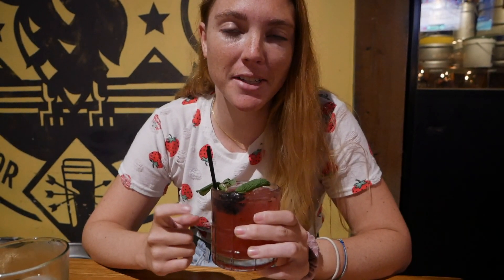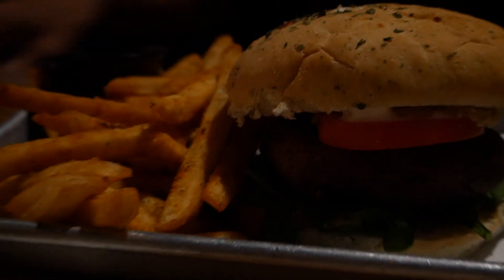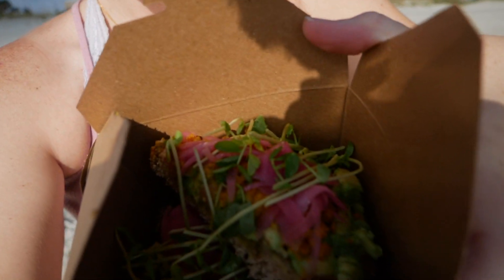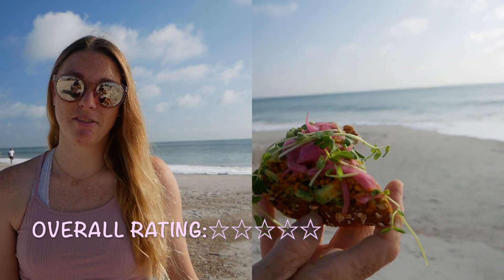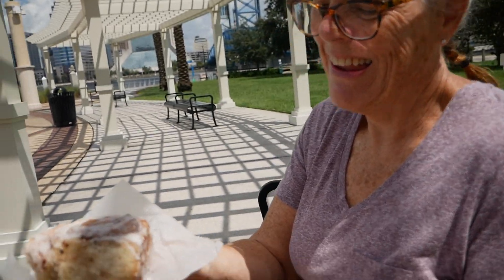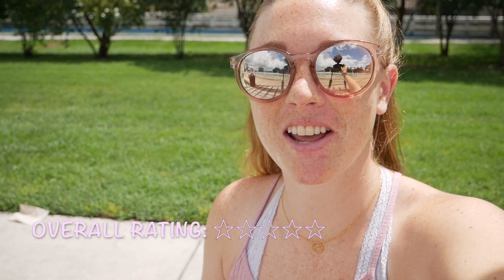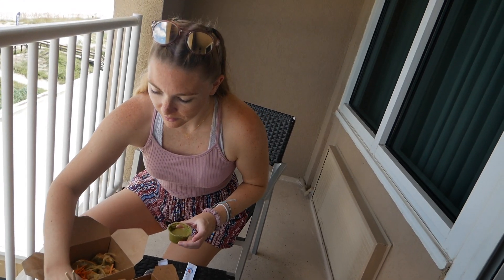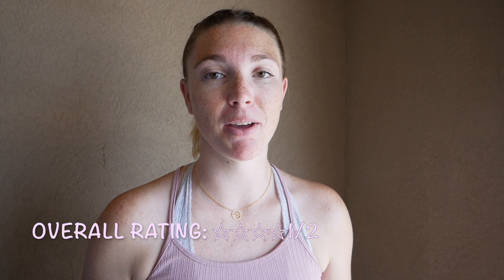Jacksonville area plant based friendly eats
Come with me as we visit restaurants and cafes in the Jacksonville/Jacksonville beach area and try some of their plant-based/ vegan options. This week we visit Hoptinger, Southern Roots, Sweet Theory, House of Leaf and Bean, Fla. Juice and Bowl, Murray Hillbilly, Tacolu, and Delicomb. All restaurants linked below!

Join me next week to see some fun things to do in the Jacksonville area!

All CDC guidelines were followed during this video. If social distancing was not able to be achieved, masks were worn. Masks were worn when picking up food or dining in until food was served. In the occasion that we ate in the restaurant or outside, the restaurants were limiting capacity and their was sufficient distance between all customers.

GoPro tripod

Panasonic lens polarizer